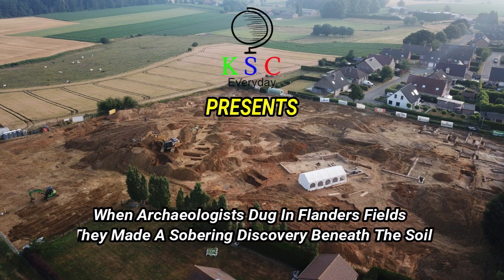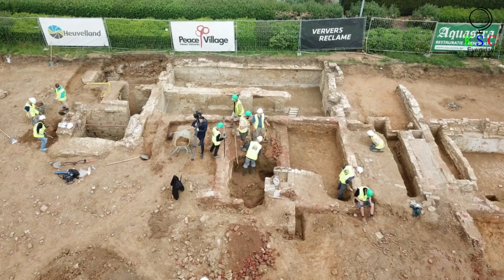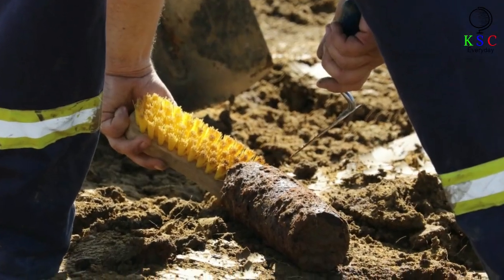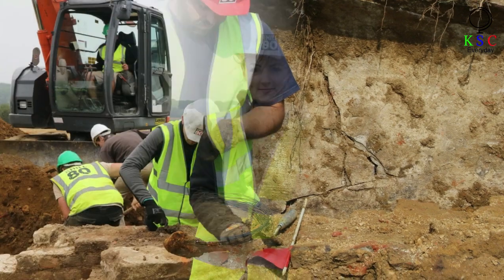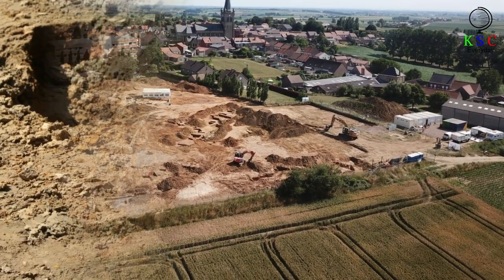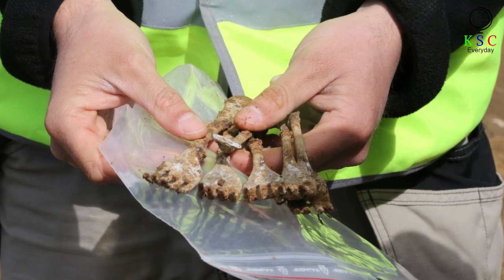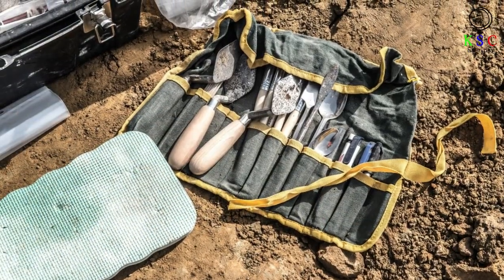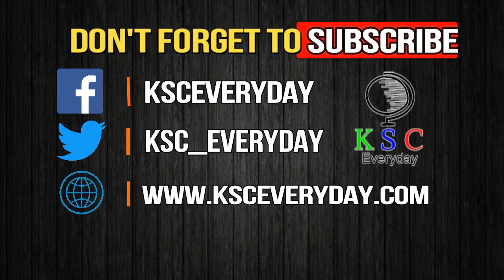When Archaeologists Dug In Flanders Fields, They Made A Sobering Discovery Beneath The Soil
Archeologists are digging preliminary trenches at a site called Hill 80, close to a Belgian village called Wijtschate. It was the scene of ferocious fighting in World War One – indeed, this piece of land atop the Messines Ridge changed hands no fewer than four times during that conflict. As the researchers cautiously probe the earth, it’s soon clear that they’re at an exceptionally well-preserved WWI site. But they also uncover sobering evidence of the war’s stark brutality.